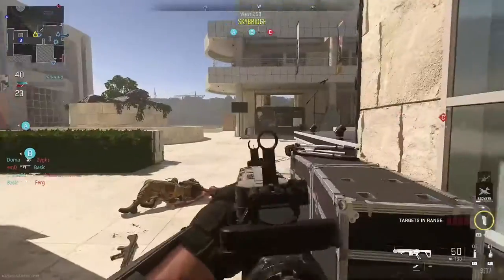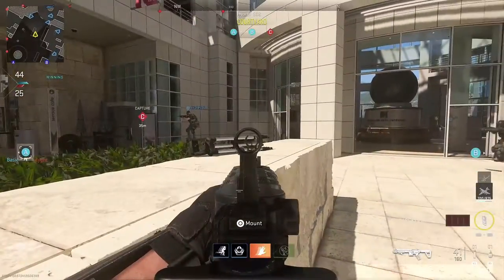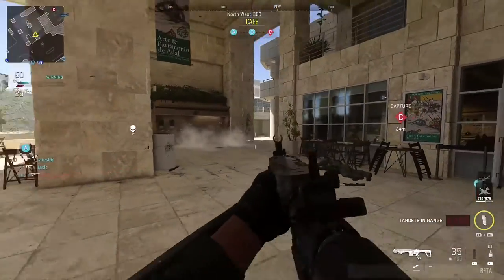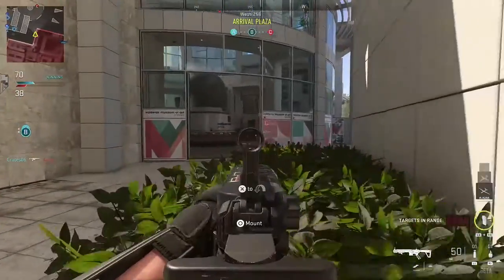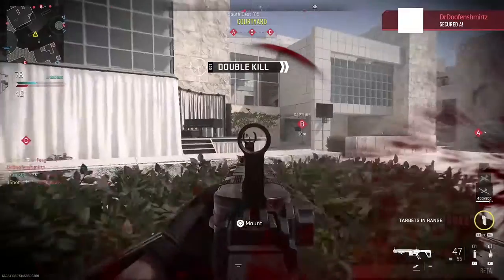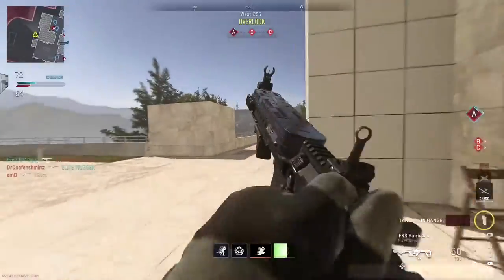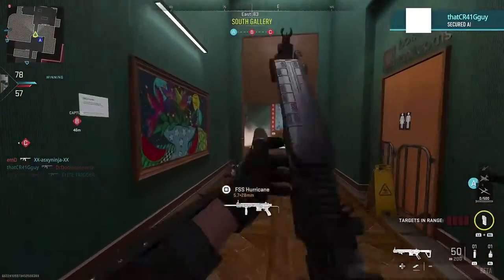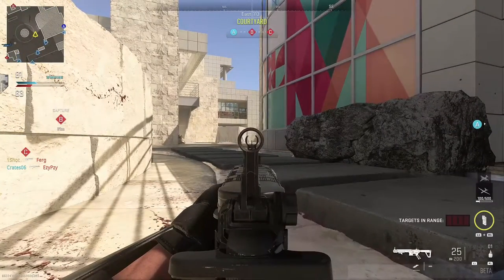Let's Talk Spawns! Modern Warfare II: Beta Feedback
Today we are talking about the spawns in Modern Warfare 2, and more specifically Domination spawns. Squad spawns were not my favorite in MW2019 and I'm not particularly happy that they have returned. What are your thoughts on spawns in Modern Warfare 2 so far?

Hopefully you enjoyed today's video! We are almost a month away from Modern Warfare 2's official launch!